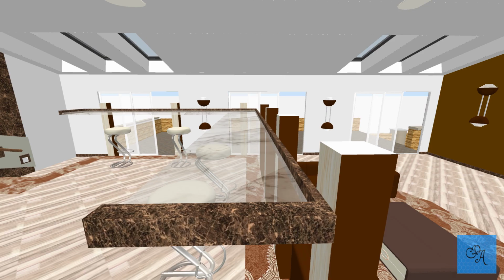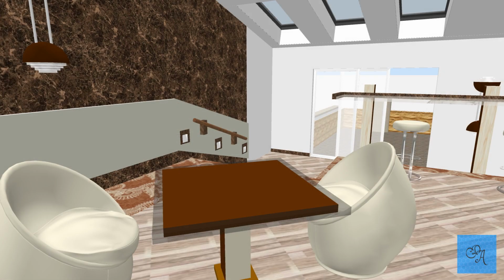Sweet Home 3D: Hosting Space Walkthrough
In this video, we talk shop.  Chatting about the designing limitations of SH-3D, and the extra large party room that we finally finished.  :)